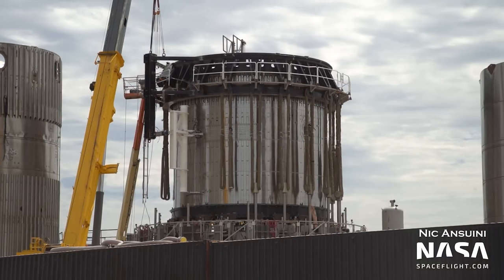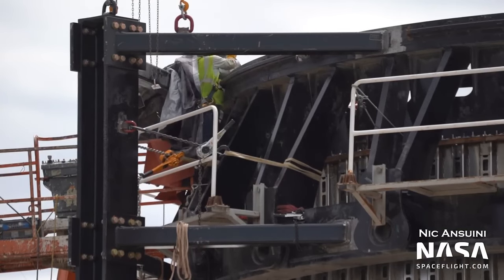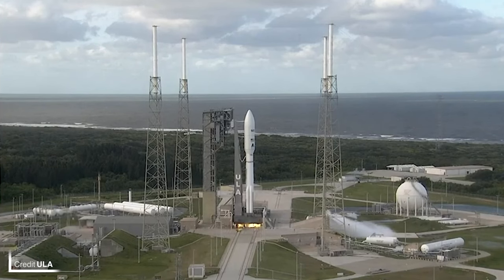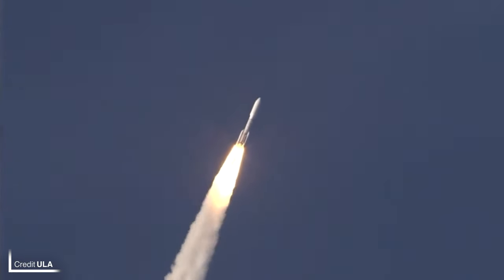Falcon Heavy is 2 Weeks Away and I CAN’T WAIT! // TMRO Space News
The first Falcon Heavy launch since 2019 is only 2 weeks away, and the excitement is buzzing throughout the community. Ryan also takes a look at CAPSTONE's recovery, and Virgin Orbit's historic UK launch.

An extra special thanks to all of our TMRO MODEL 33 PLAID PRO+ members who help make all of our shows happen!
🚀 neurostream

A special thanks to all of our ESCAPE VELOCITY members who help make all of our shows happen!
🚀 Terrance Shepherd
🚀 Mac Malkawi
🚀 Rick V
🚀 DadDog0305
🚀 Jim Z
🚀 Alejandro Alcantarilla
🚀 John Bensted
🚀 Alex Shimp
🚀 Chris Radcliff
🚀 Jessica Lake
🚀 Photon Empress

And remember you can always help out the shows of TMRO by becoming a member

GROUND LAUNCH SEQUENCER
00:00 | Intro
00:12 | SpaceX Update
05:15 | The UK’s first orbital launch is nearly here
06:32 | NASA has saved CAPSTONE
07:43 | Space Traffic
12:42 | Upcoming Launches
12:57 | Thank you TMRO Citizens!
13:17 | The rest of the week
13:31 | Thank you for watching and Goodbye!
13:43 | Nauka Moment

DATA CONNECTION REFERENCES
SpaceX Update